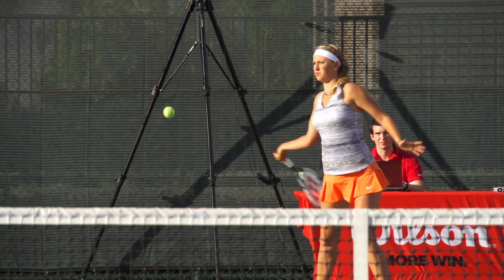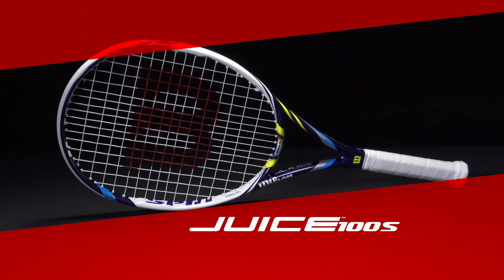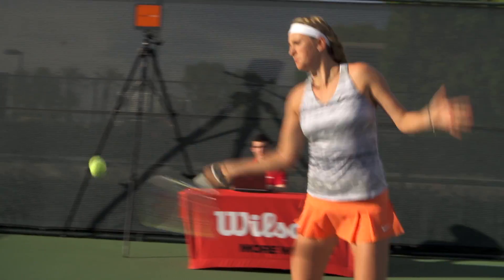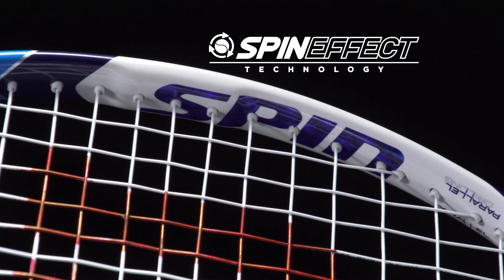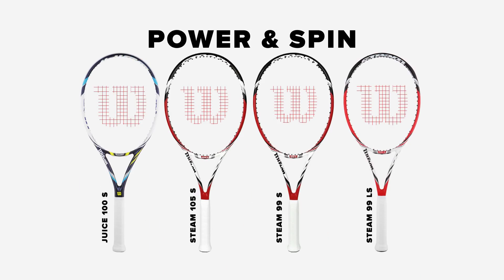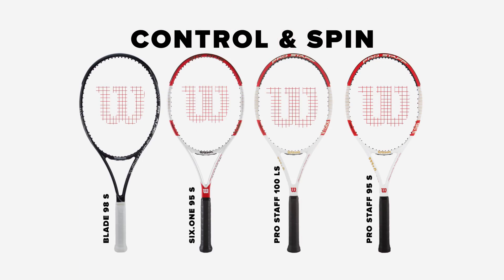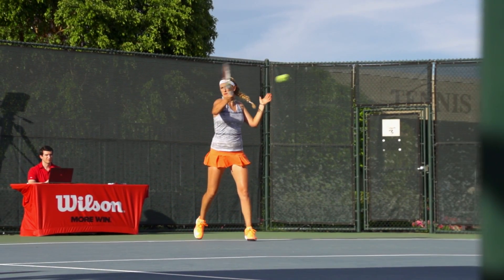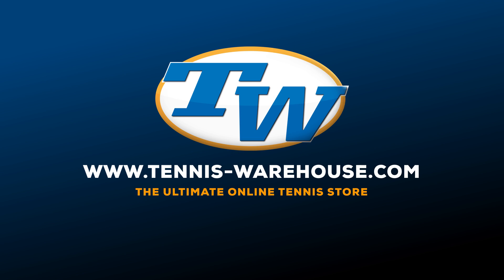Tennis Warehouse: Wilson Spin Effect Commerical (with V. Azarenka)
Tennis Warehouse asks top WTA Victoria Azarenka about Wilson's Spin Effect technology.  What does she think?  Demo a 4-pack of Wilson Spin Effect racquets from TW today!